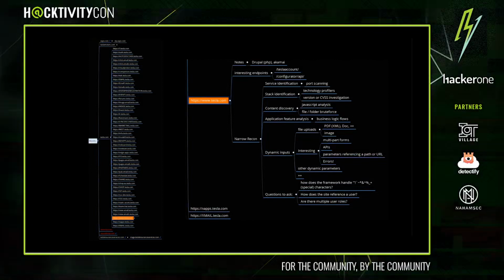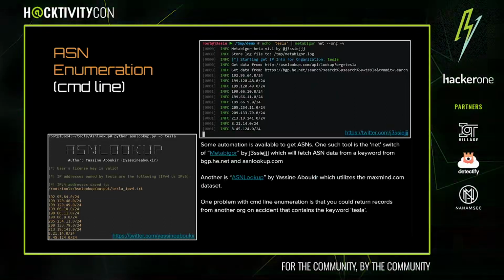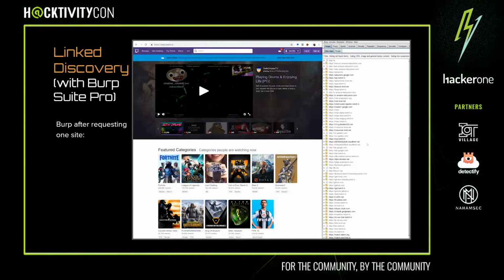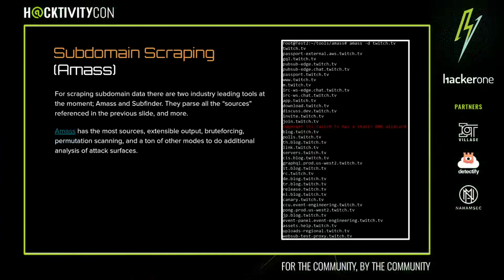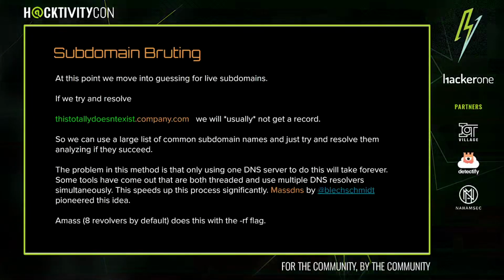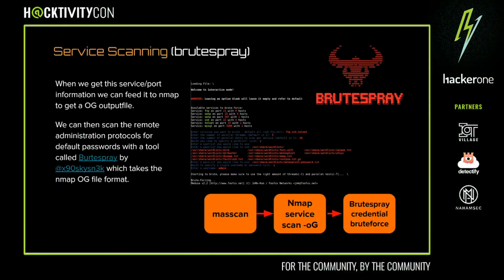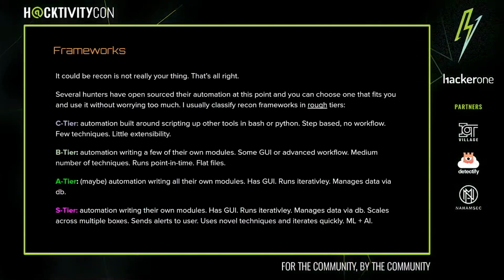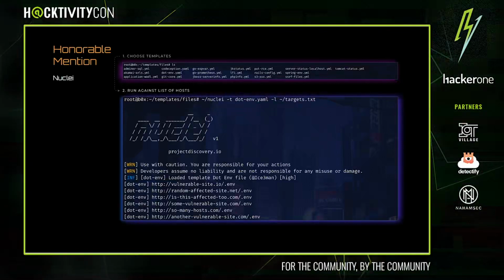The Bug Hunter's Methodology v4 Recon Edition by 0x0G